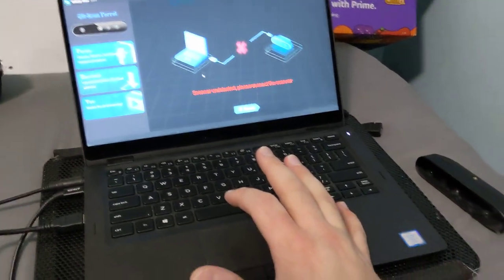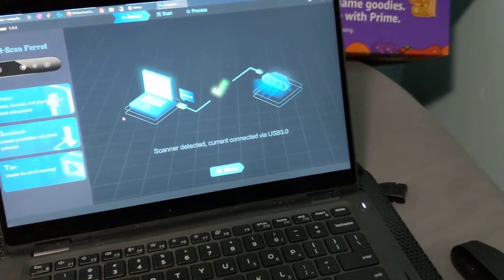Creality CR-Scan Ferret 3D scanner Day 4 - I apologize for being an idiot.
For those of you who cannot connect your scanner to the computer, check your privacy settings. I also want to note that for this video, I forgot to remove the protective film from the front of the scanner, which is probably why the preview was having issues.